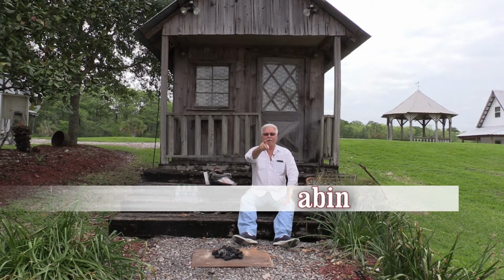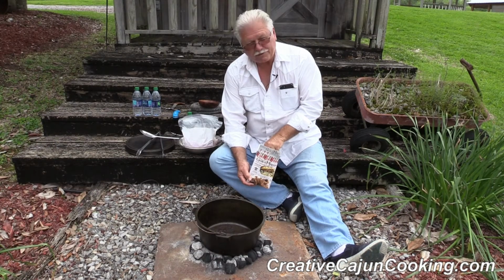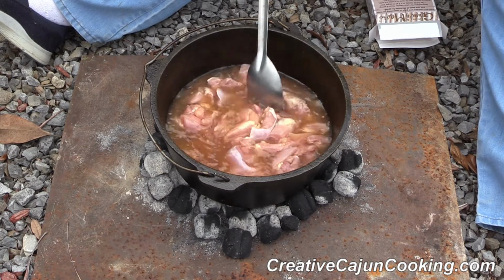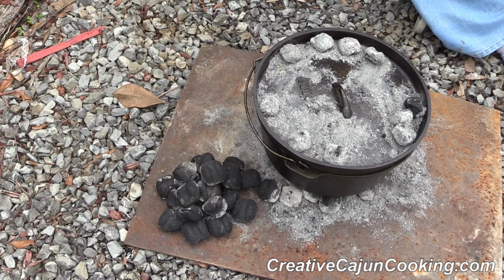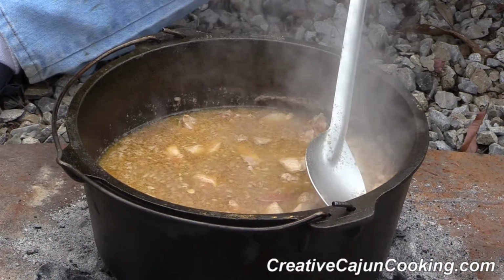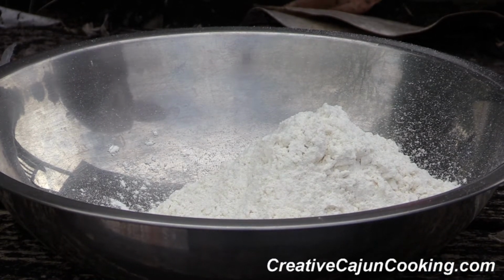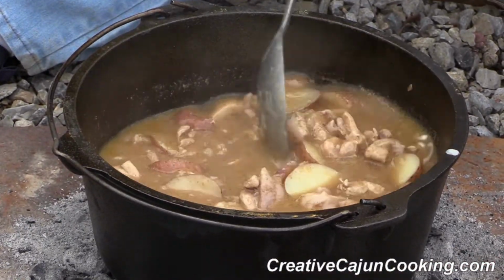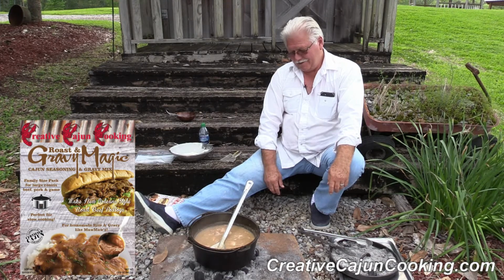Camp Cast Iron Chicken, Taters & Gravy with Jimmy Babin